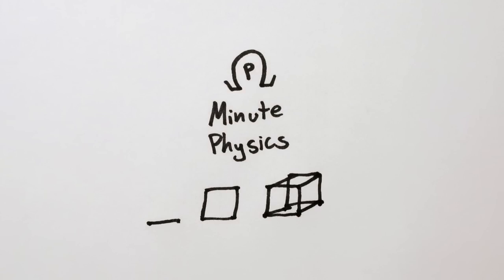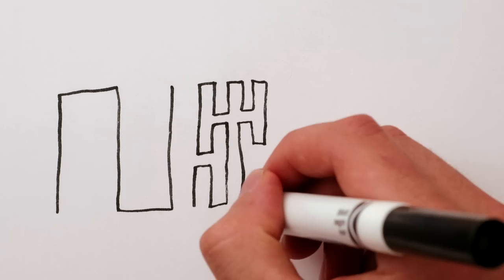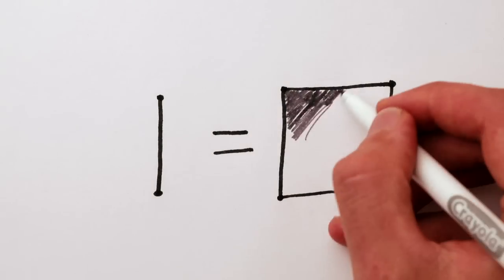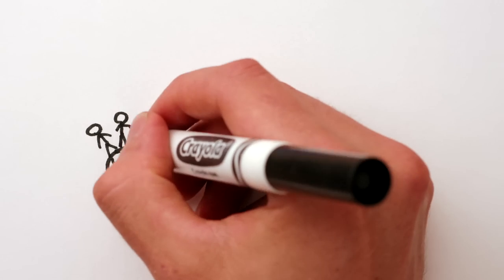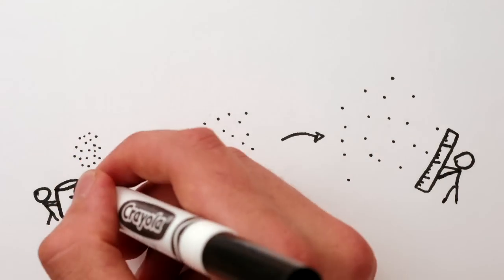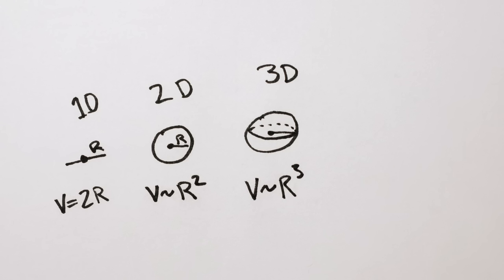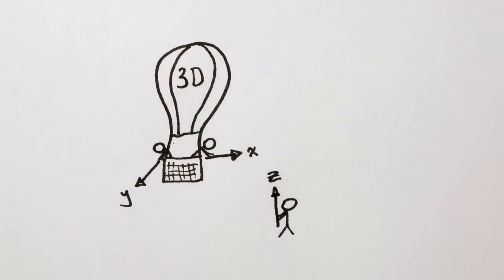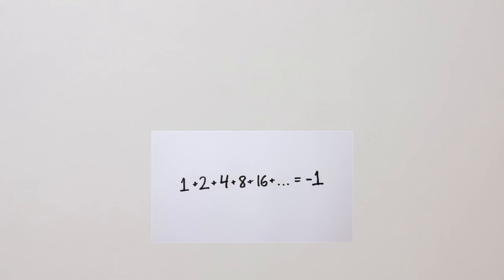What is a dimension? In 3D...and 2D... and 1D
1D - it's the new 3D!

In this episode we talk about dimensions and how we know that we live in 3D (or do we?).